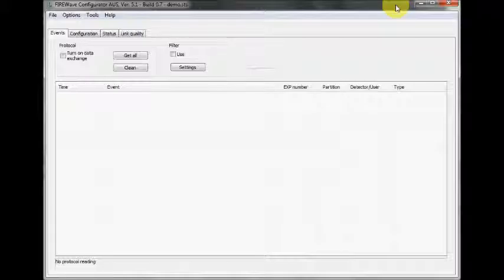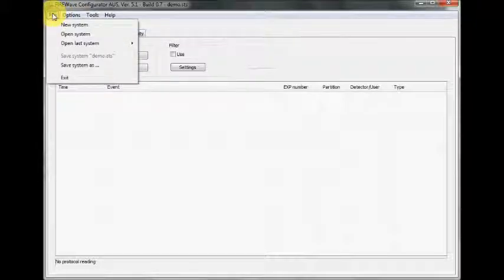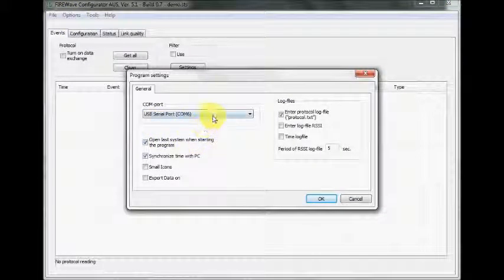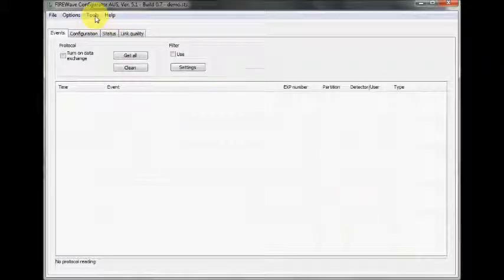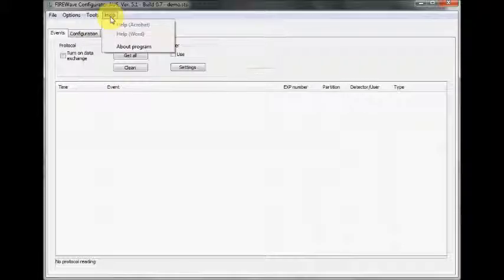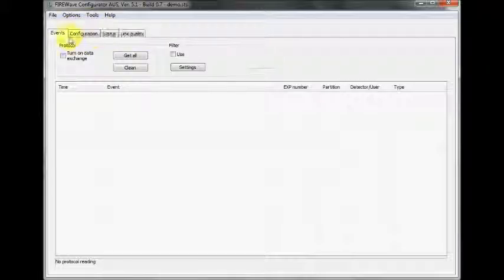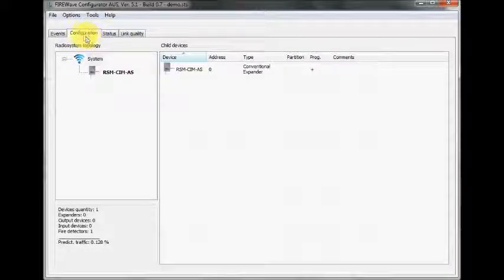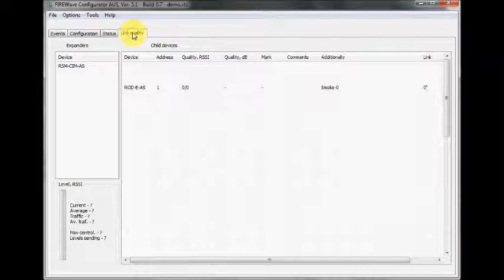Incite Fire Wireless FireWave Tutorial No 1 An Overview of the Wirelex Configurator